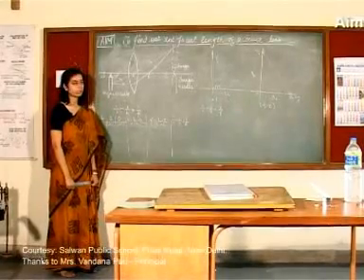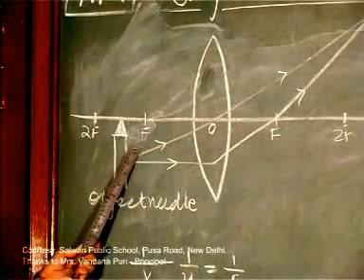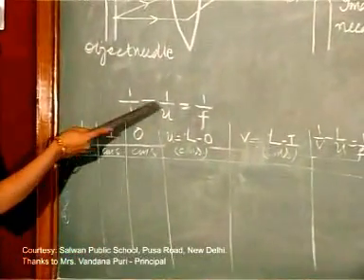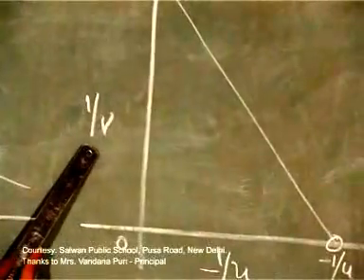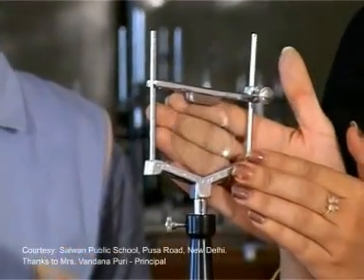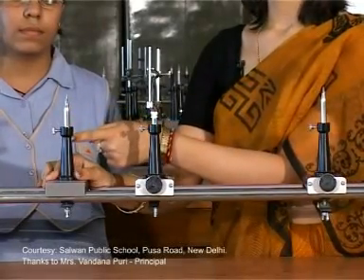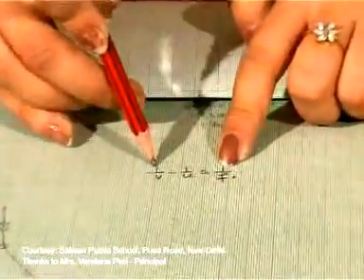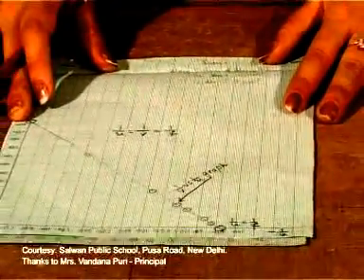To find out the Focal Length of a Convex Lens